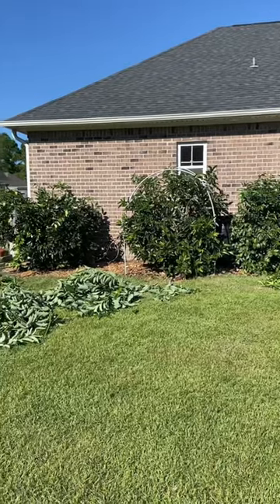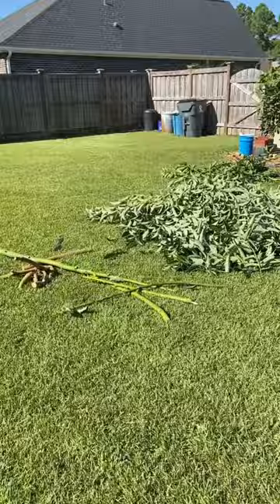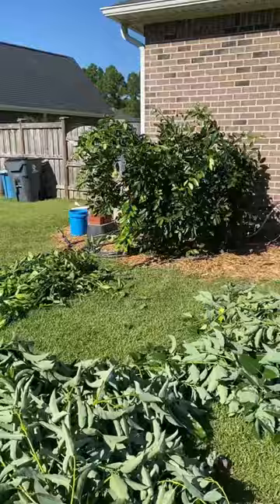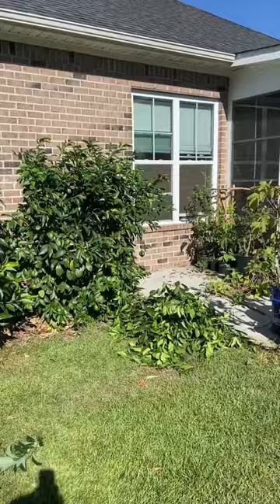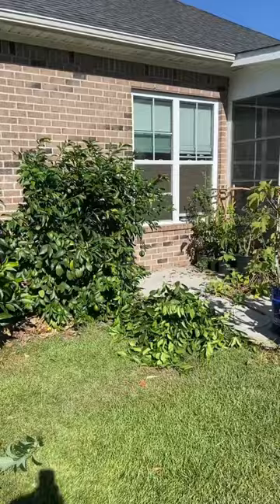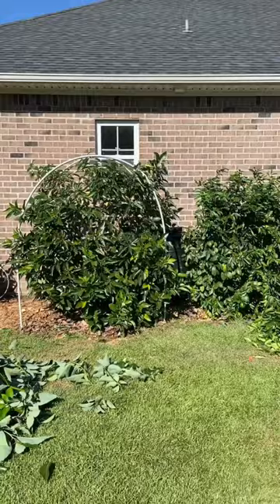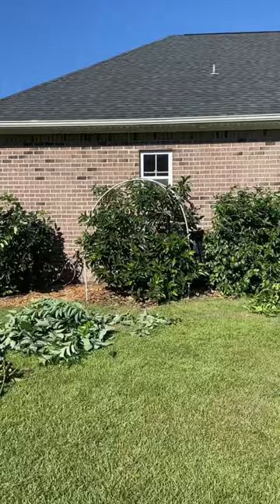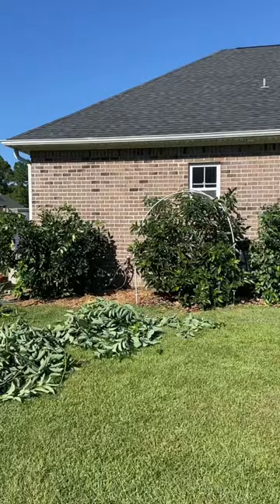Tree Pruning Season Starts NOW!